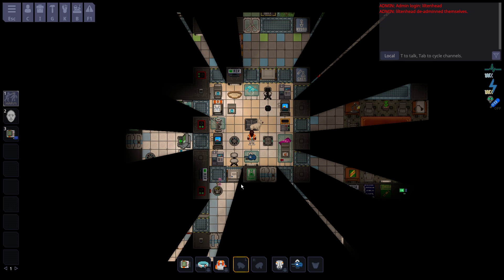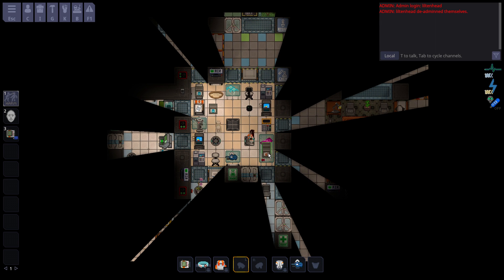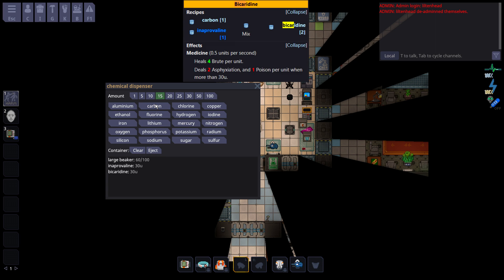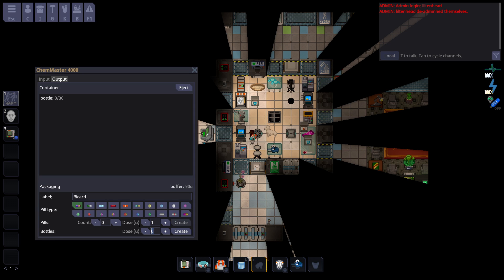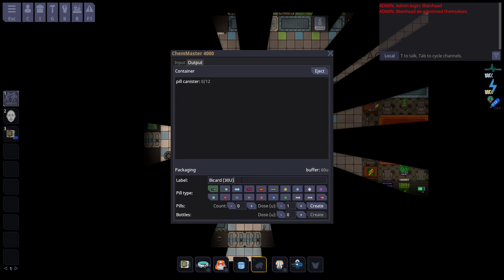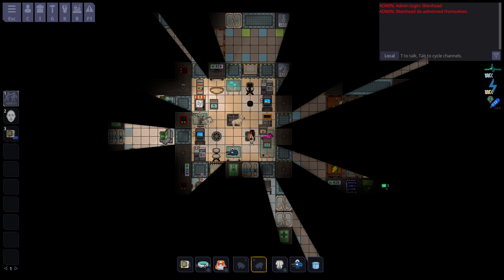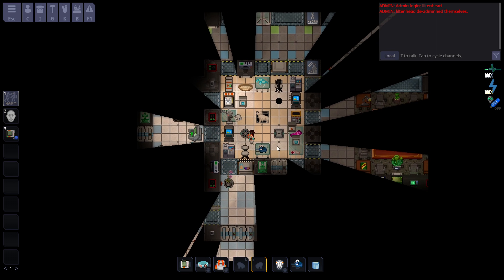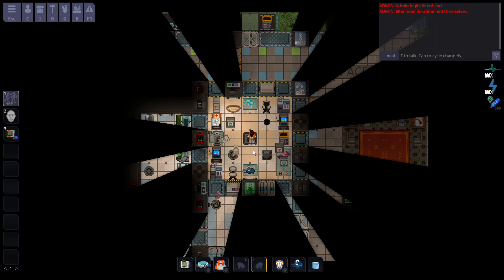SS14 - Introduction To Chemistry (Out of Date)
Well it only felt right to do a chemistry guide after the medical doctor one. Not much else to say but here's the wiki. You'll need it

0:00 Introduction
1:11 Chem Dispenser
2:22 ChemMaster
4:55 Advanced Recipes
6:20 General Meds
6:45 Conclusion